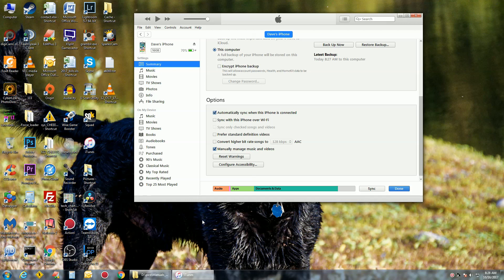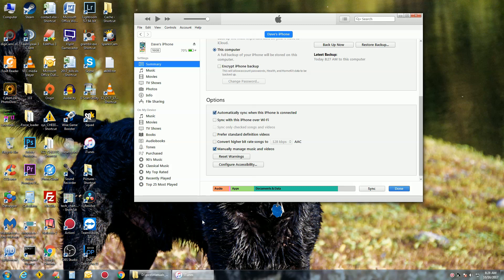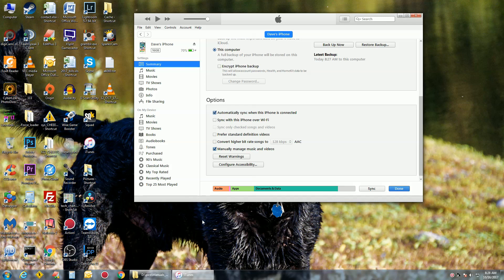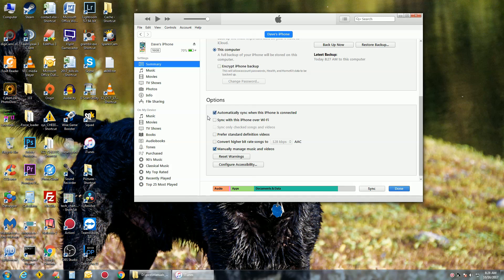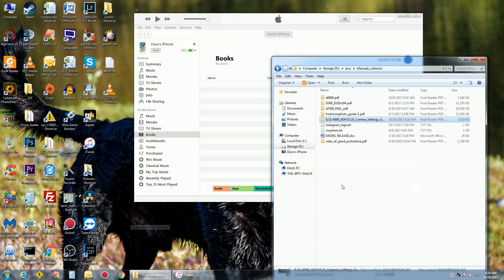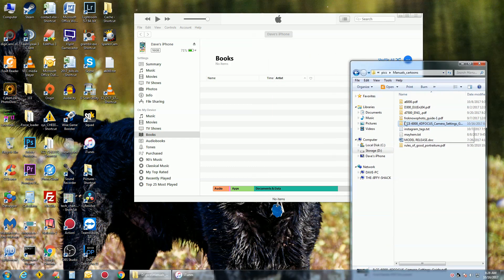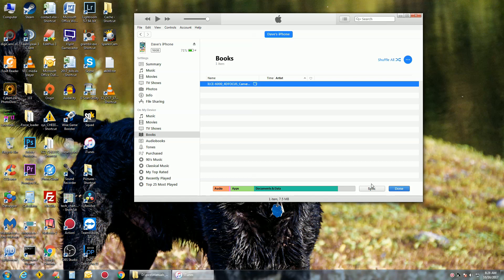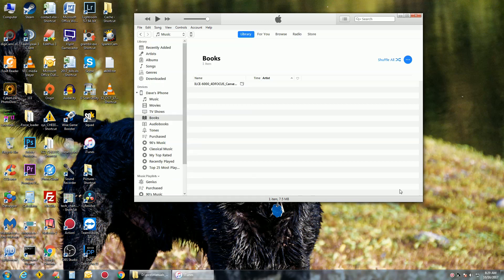put PDF file on your iPhone